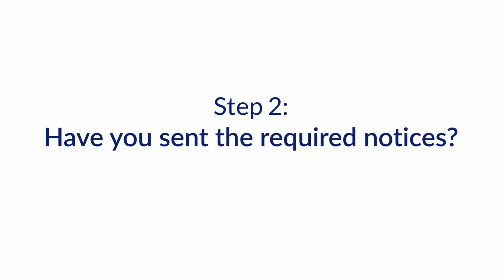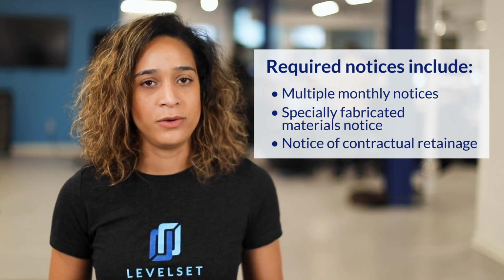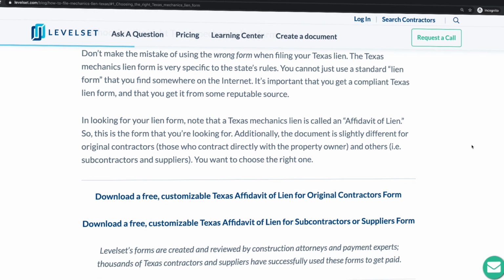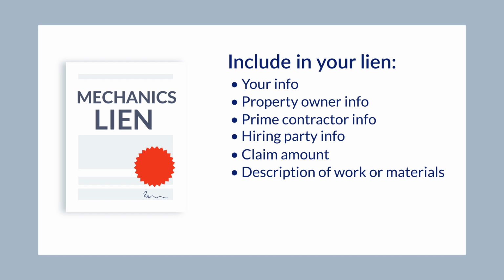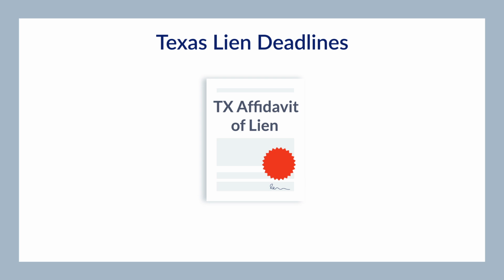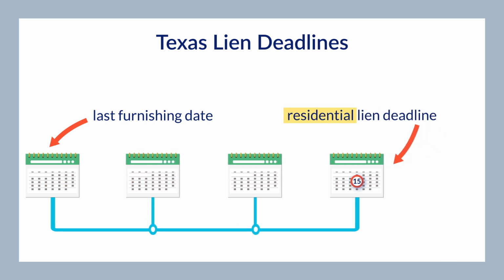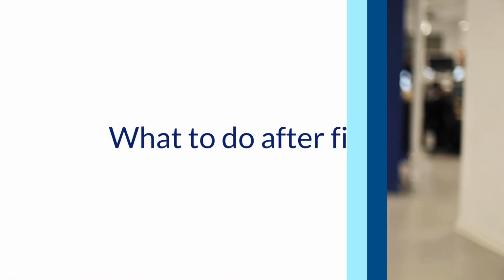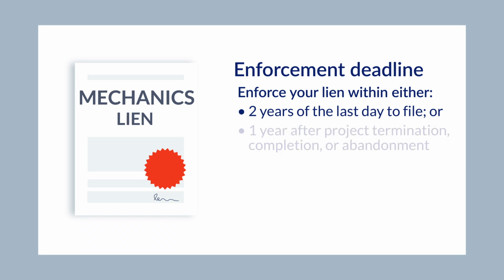How to File a Mechanics Lien in Texas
Confused about Texas lien law? Download a FREE Texas lien form (links below) and follow along this simple, step-by-step video, or do it stress-free through Levelset

00:00 - Intro
00:20 - Who’s eligible to file a Mechanics Lien in Texas?
00:54 - What construction notices are required in Texas?
01:35 - How do I fill out my Texas Mechanics Lien form (Affidavit of Lien)?
02:59 - What is the Texas Mechanics Lien deadline for non-residential projects?
03:11 - What is the Texas Mechanics Lien deadline for residential projects?
03:31 - How do I serve my Mechanics Lien in Texas?
04:05 - When should I enforce my Texas Mechanics Lien?

Calculate your Texas Mechanics Lien deadline using the Payment Rights Advisor tool

-Who’s eligible to file a Mechanics Lien in Texas?  (0:20)
There are three broad categories of project participants who are entitled to file a mechanics lien claimant:
Parties who furnish labor and/or materials,
Parties who specially fabricated materials, and
Design professionals; which includes engineers, architects, and surveyors.

-What construction notices are required in Texas? (0:54)
Texas has one of the most complicated preliminary notice procedures in the country.
Anyone who does not contract directly with the property owner has some sort of notice requirements. These can include:
Multiple monthly notices,
Specially fabricated materials notice
Notice of contractual retainage,
And others.

-How do I fill out my Texas Mechanics Lien form (Affidavit of Lien)? (1:35)
A Texas mechanics lien is called an “Affidavit of Lien,” and there are two different forms depending on if you are a direct contractor or any other project participant.

Here’s the information you’ll need to include on your Texas Affidavit of Lien:
Your information
The property owner’s information
The prime contractor’s information
The hiring party’s information
The amount of the claim
A description of the work or materials provided (and the months they were provided)
Description of the property
The dates notices were provided; &
A sworn statement that is signed and notarized.

-What is the Texas Mechanics Lien deadline for non-residential projects? (2:59)
Generally speaking, a Texas mechanics lien must be filed by the 15th day of the 4th month after the last month the claimant furnished labor or materials to the project.

-What is the Texas Mechanics Lien deadline for residential projects? (3:11)
As for residential projects, the lien must be filed no later than the 15th day of the 3rd month after the last month the claimant furnished labor or materials.

-How do I serve my Mechanics Lien in Texas? (3:31)
Once you’ve filed your mechanics lien, the last thing you’ll need to do is send a copy of the claim to both the owner and the GC. This needs to be sent by certified mail with return receipt requested, within 5 days of filing. Best practice? Go ahead and send those copies the same day you file your claim. Missing this requirement could invalidate your entire claim!

-When should I enforce my Texas Mechanics Lien? (4:05)
Most liens will need to be enforced within either: 2 years of the last date the claimant could have filed a mechanics lien; or 1 year after termination, completion or abandonment of the project, whichever is later. As for liens on residential projects, the lien must be enforced within either: 1 year of the last date you could have filed a mechanics lien; or 1 year after termination, completion, or abandonment of the project, whichever is later.